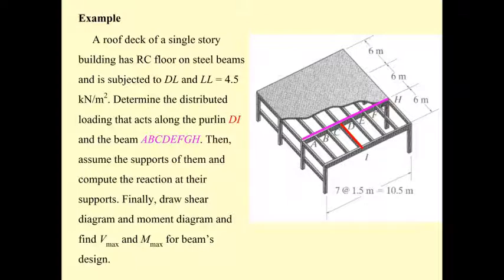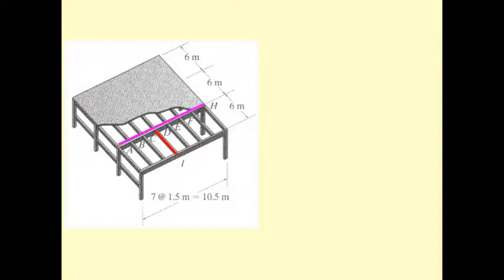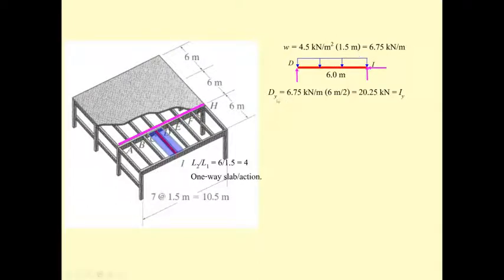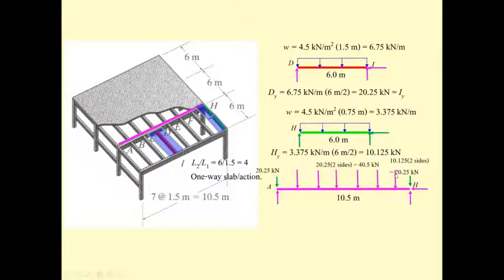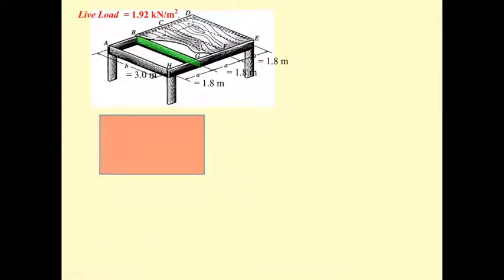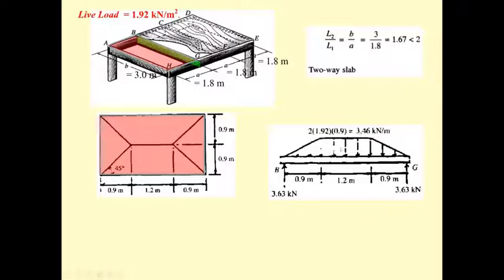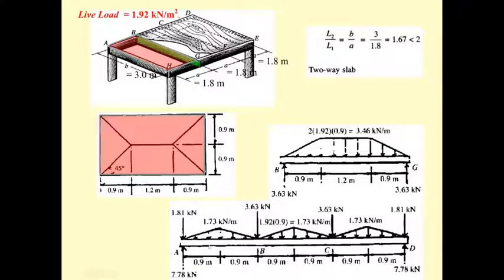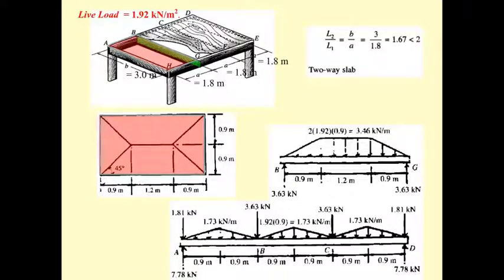582314 Ch 2 (Clip 1/4 Lec 3) Statically Determinate Structures : Examples of ONE-way and TWO-way